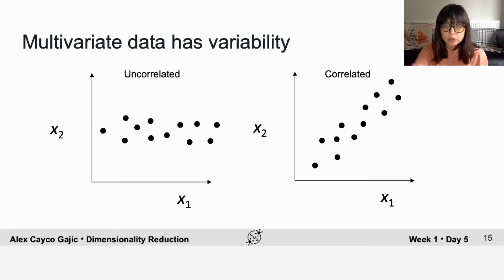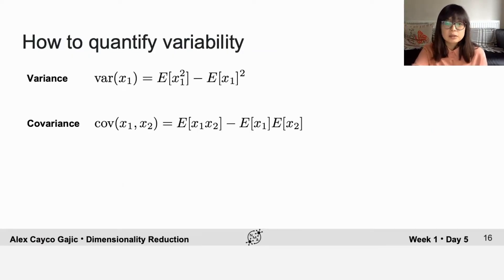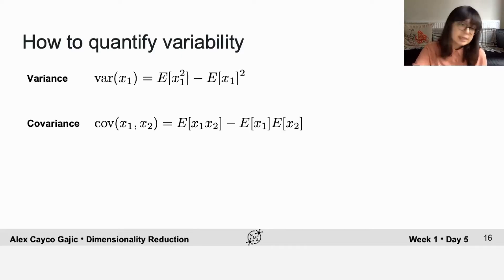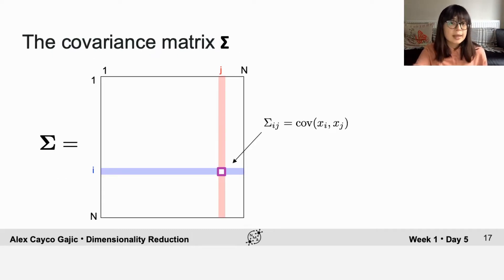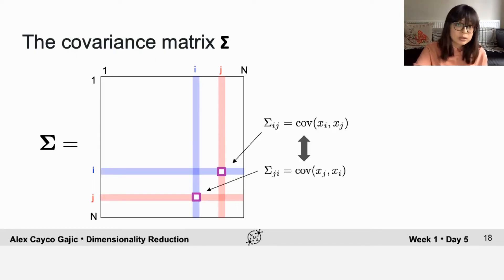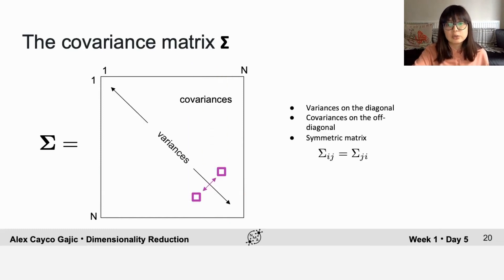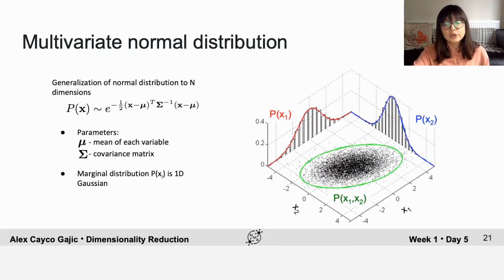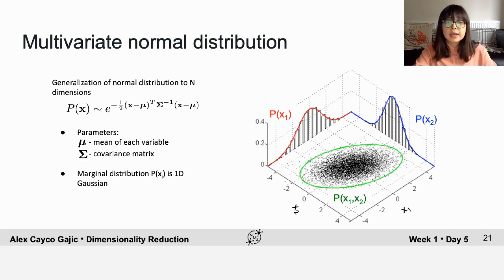Dimensionality Reduction Tutorial 1 Video 2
Description: This video describes the covariance matrix and the multivariate normal distribution.

We thank Tian Season Qiu for editing this video, and Yuvaraj Sekhar for manually editing the English captions.
Turkish subtitles available.